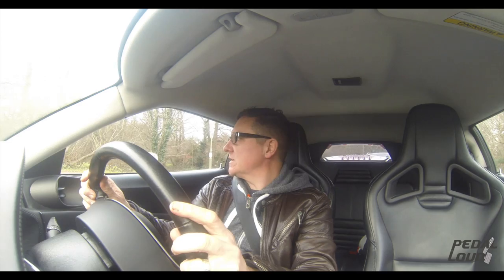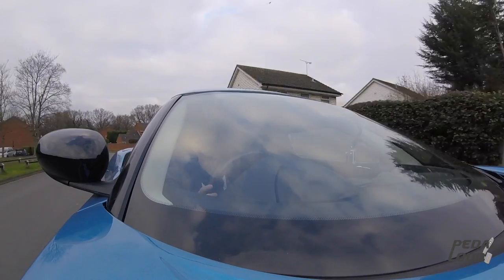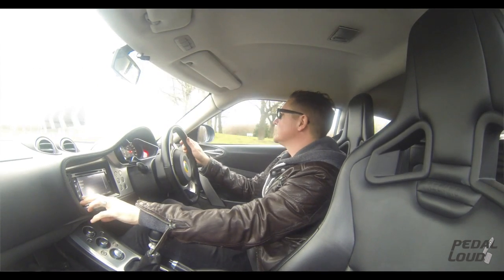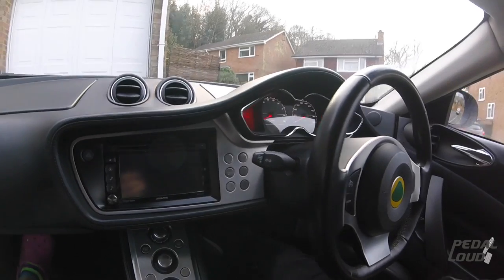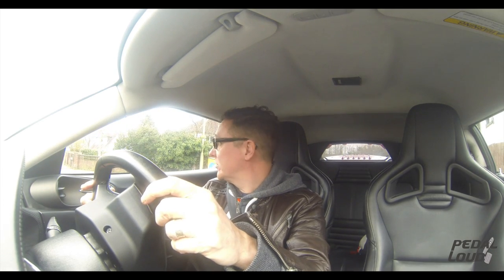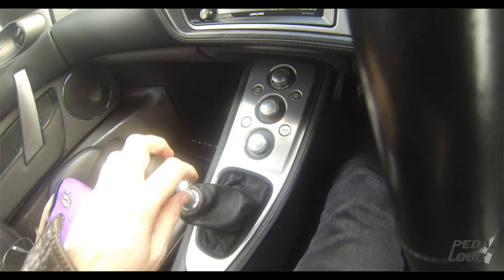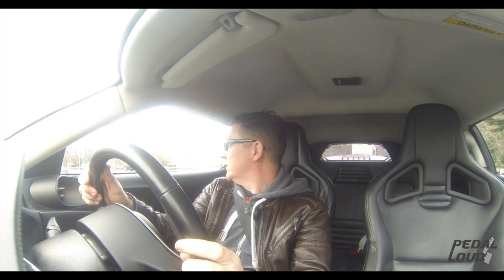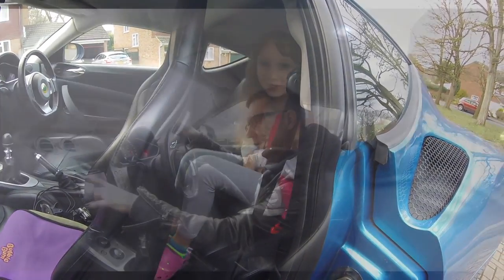IS MY NEW 2011 LOTUS EVORA S AMAZING!? | FIRST IMPRESSIONS | REVIEW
So today is a bit of a crazy day really. We let the wonderful XC90 go and opted for a Lotus Evora S. I mean why wouldn't you when you have a family of 4? It still has 4 x seats so what the heck! Anyway the most money I've dropped on a car and it's here. The Lotus Evora. It's certainly different. This video was shot hours after picking it up. It's my initial first impressions of thing on this my new car day.
Cheers!!

0:01 - Welcome
0:08 - Introducing the Lotus Evora S
0:36 - Special Video: My New Evora
0:55 - Replacing BMW M3 with Evora
1:09 - First Impressions: Lotus Evora S
1:37 - Comparing BMW M3 and Evora
2:02 - Evora’s Mix of Car Parts
2:56 - Recalling Childhood Lotus Memories
3:29 - Driving Experience in Lotus Evora
4:02 - Evora 400: Enhanced Driver Comfort
5:00 - Evora: Rare Mid-Engined 2+2
6:01 - Driving Dynamics and Comfort
7:00 - Updated Gearbox and Controls
8:06 - Brief Introductory Video Conclusion
9:30 - Kids' Perspective: Rear Seat Space